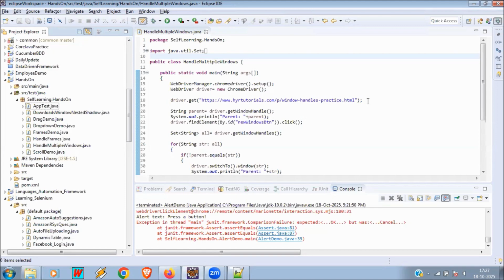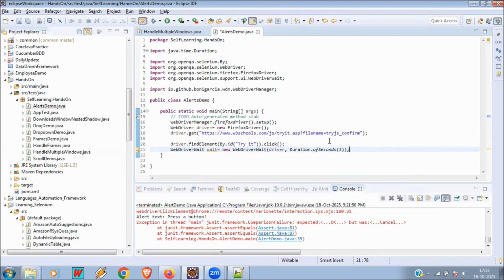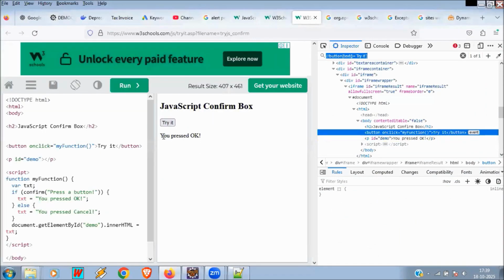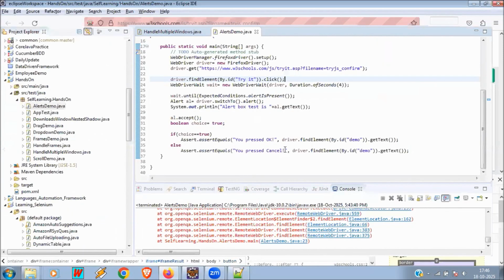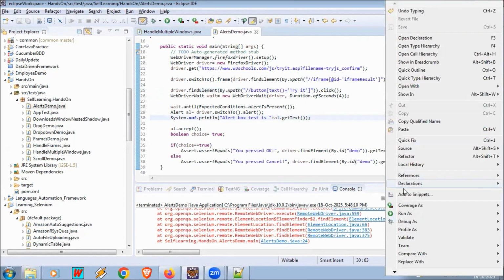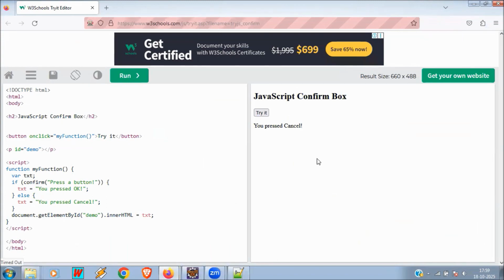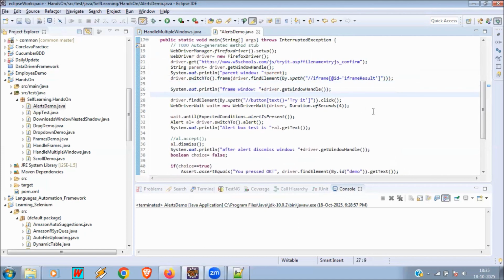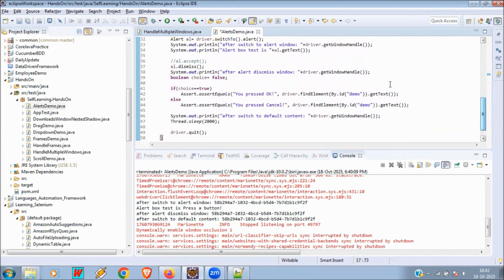Selenium Interview Questions & Answers: How to Handle Alert in Selenium WebDriver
In this selenium tutorial for beginners, you will learn how to handle alerts in selenium webdriver using java programming language. Dealing with popups is challenging task in and is a commonly asked selenium automation interviews questions hence one must know how to handle popups in selenium.

I will cover how to use switchTo.alert method to switch to an alert box for performing operations on web elements which are inside the alert popup and how accept or dismiss alert popup using methods of Alert interface. I have used this webpage in my code in this tutorial

Topics covered:
Automation interview questions and answers
Handling Alerts In Selenium
Alert Handling In Selenium
Handle Popup In Selenium
Handle Alerts In Selenium
Handle Alert In Selenium
Alert In Selenium
Alerts In Selenium
Switch To Alert In Selenium
Alerts In Selenium Java
Alert Methods In Selenium